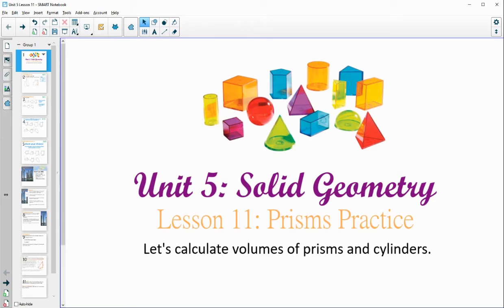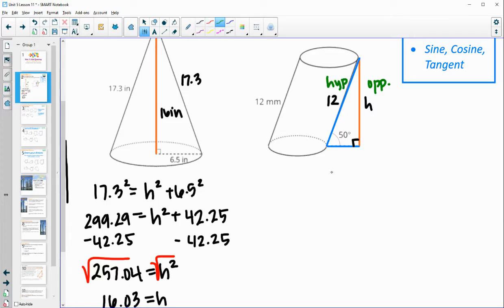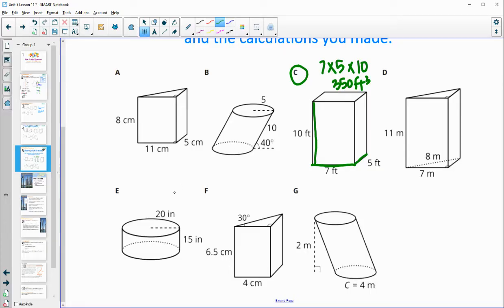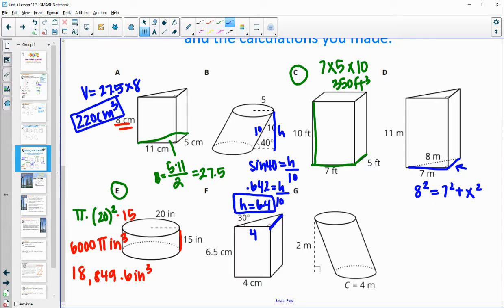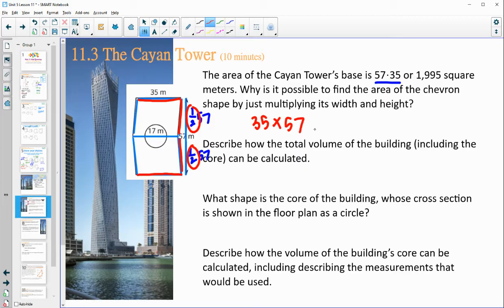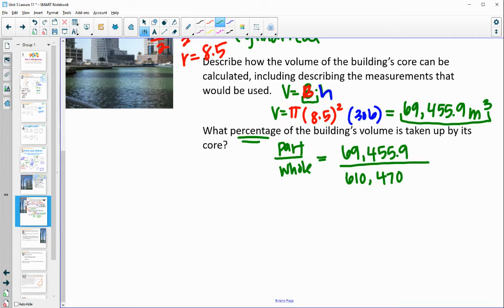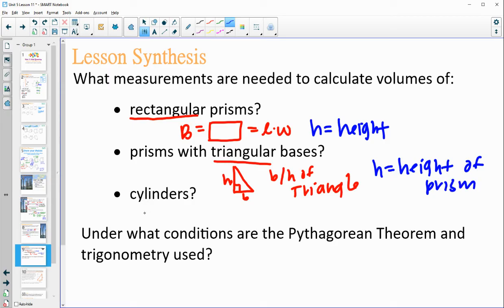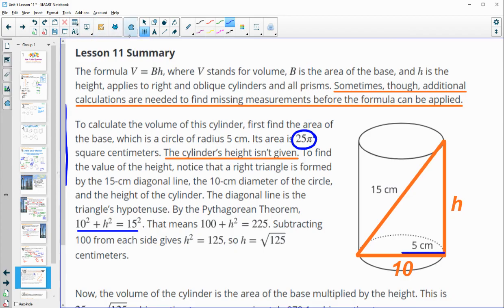Unit 5 Lesson 11 Video Lesson IM® GeometryTM authored by Illustrative Mathematics®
Unit Title: Solid Geometry
Lesson Title: Prisms Practice

Common Core Standards in This Lesson:
CCSS.HSG-GMD.A.3
CCSS.HSG-GMD.B.4
CCSS.HSG-SRT.C.8
CCSS.MP7